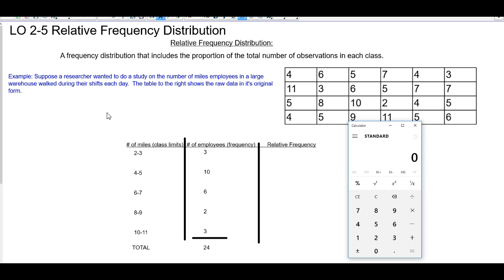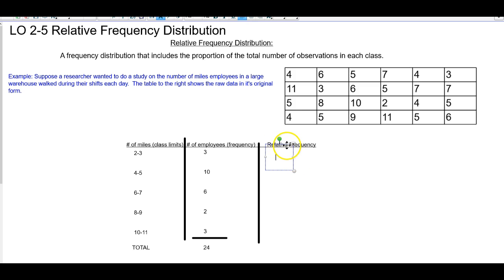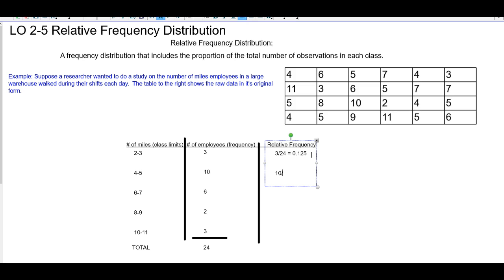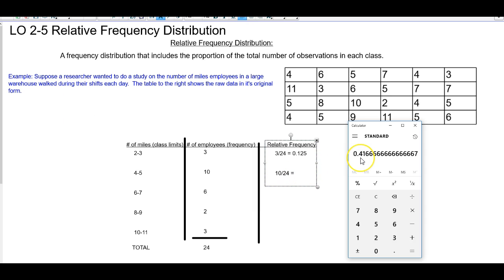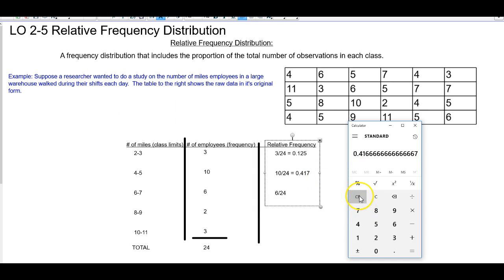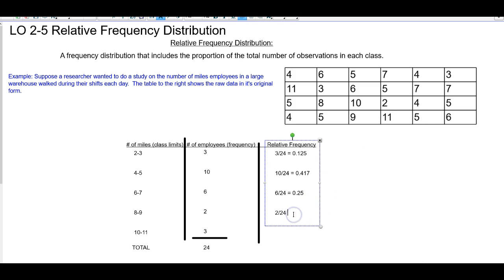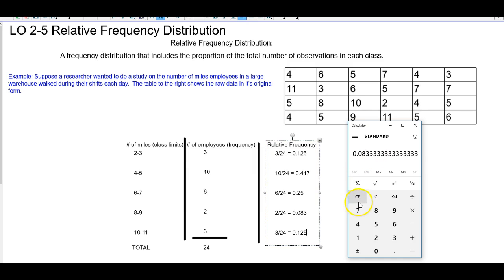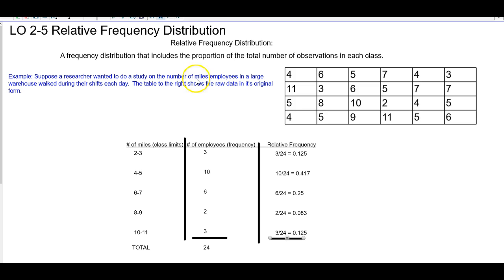Statistics Chapter 2 LO 2-5 Lecture